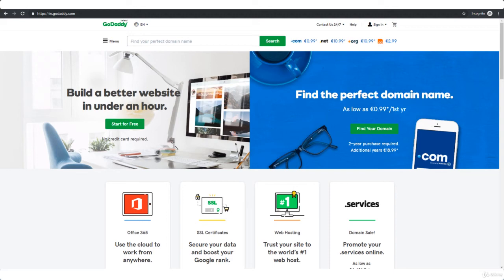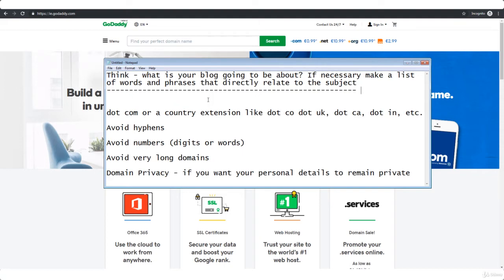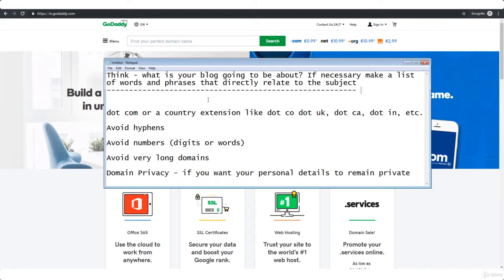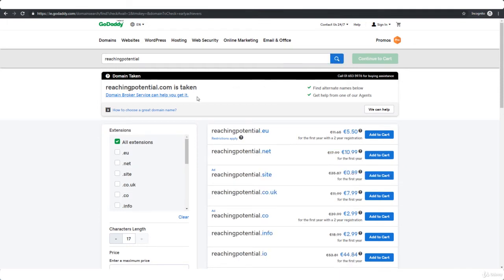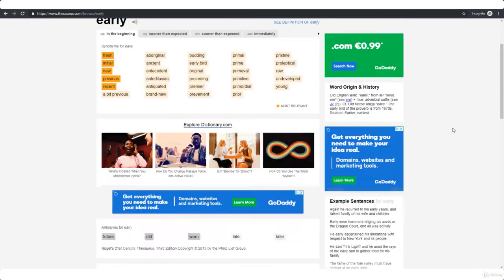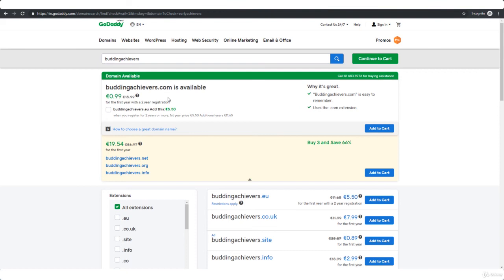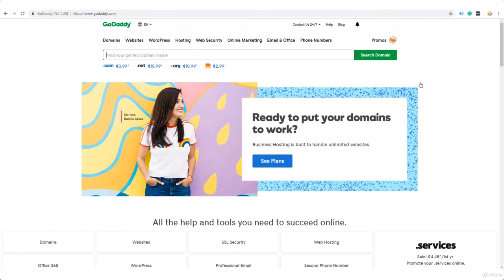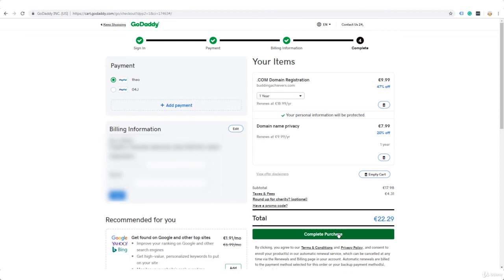Online Earning: Blogging. Lesson 5. Getting a Great Name for Your Blog